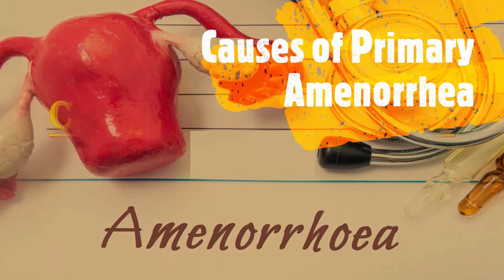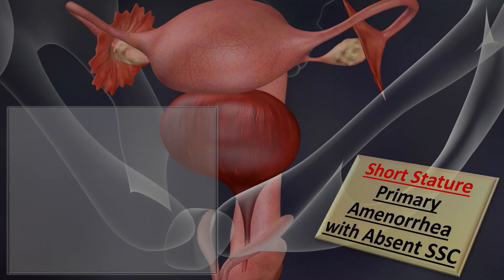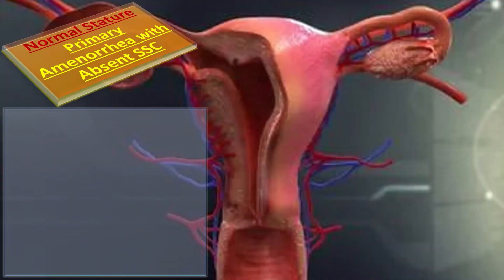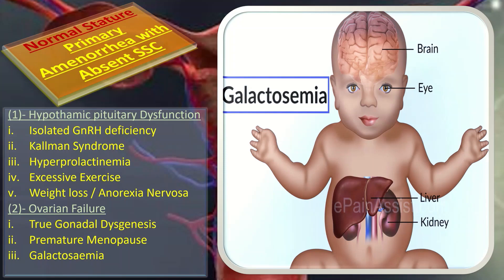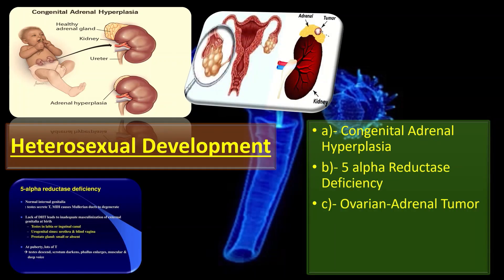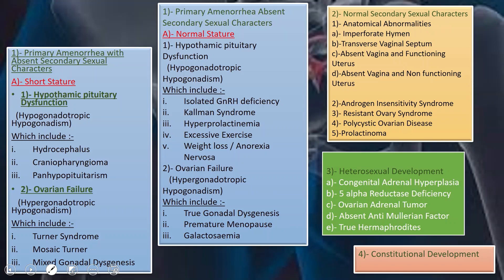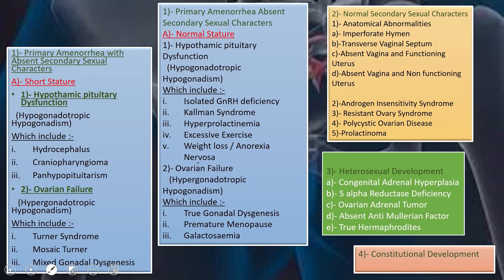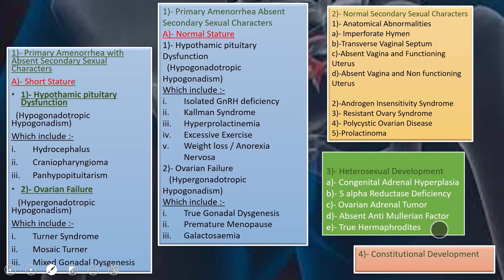What Causes Primary Amenorrhea?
This video is about the causes of Primary Amenorrhea. Primary amenorrhea which means failure of menses to occur by age 16 and it can result from many causes all explained in this video. The first cause is Chromosomal or genetic abnormalities which can cause the ovaries to stop functioning normally. Turner syndrome a condition caused by a partially or completely missing X chromosome, and androgen insensitivity syndrome, often characterized by high levels of testosterone, are two examples of genetic abnormalities that can delay or disrupt menstruation. Problems with the hypothalamus or pituitary gland in the brain can cause an imbalance of hormones that can prevent periods from starting. This topic has also been explained by Lecturio Medical and for this video reference has been taken from Arshad Chohan book . Conditions such as eating disorders, excessive exercise, and extreme physical or psychological stress or a combination of these factors can also disrupt the normal functioning of the hypothalamus or pituitary gland, delaying the onset of menstruation.
 abnormal bleeding
 pelvic pain
 genital itching
 urinary incontinence
 urinary tract or vaginal infections
 endometriosis
 breast disorders
 hormonal disorders
 dilation and curettage
 biopsy
 tubal ligation for female sterilization
 laser surgery
 vaginal delivery
 caesarean delivery
 pelvic exams
 pap smears
 clinical breast exams
 mammographies
 cancer screenings
 perimenopause
 menopause
 prenatal care
 infertility treatment
 postpartum depression
 easing cramps
 irregular or abnormal bleeding
 mood swings
 vaginal dryness
 hot flushes
 bone loss
 incontinence